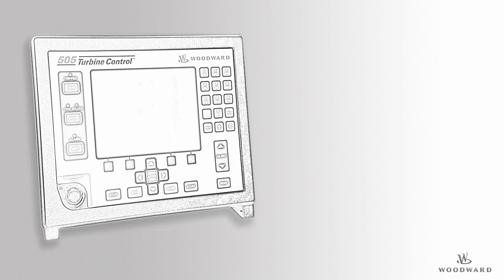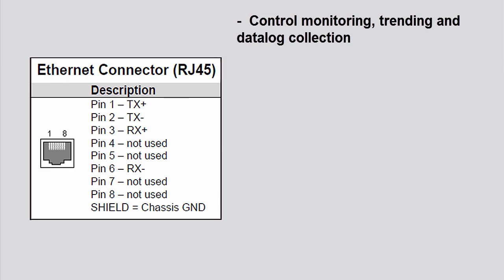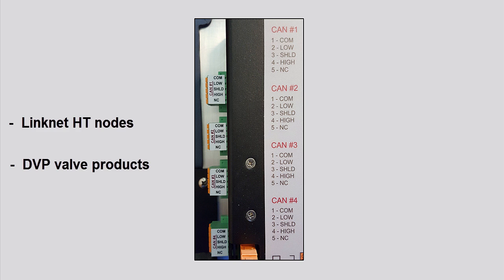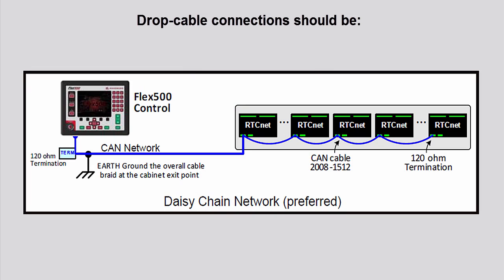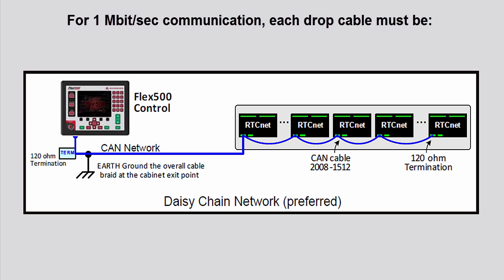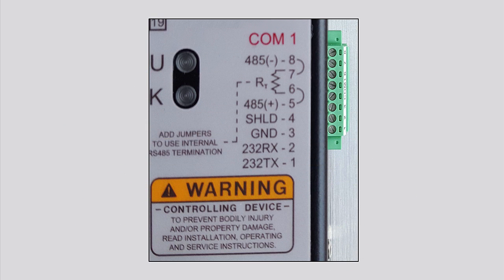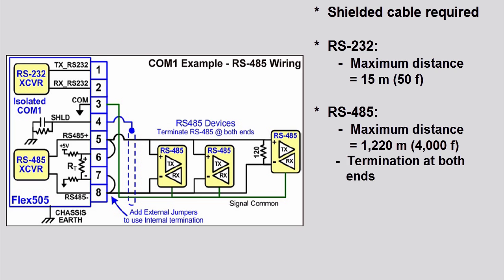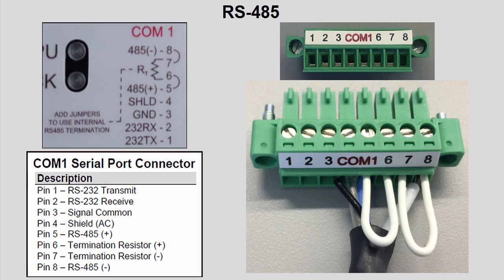6 Wiring Connections for Communication Links